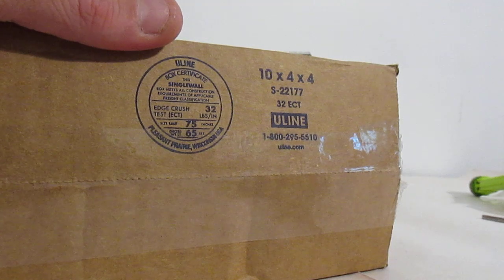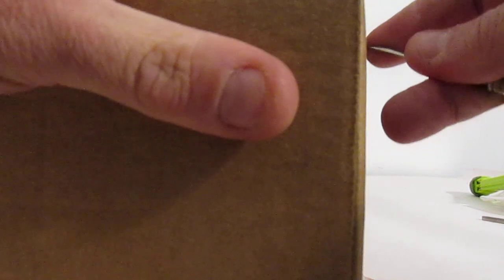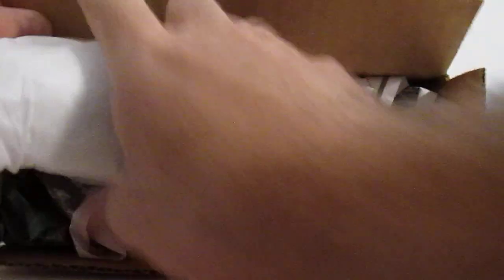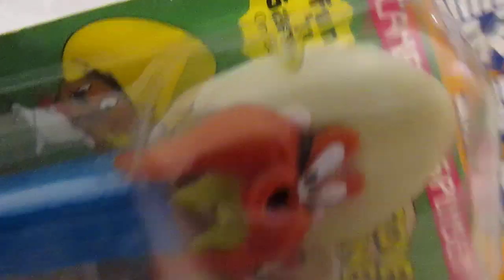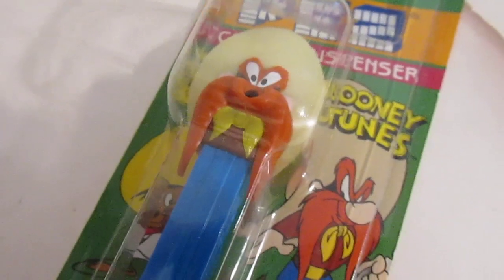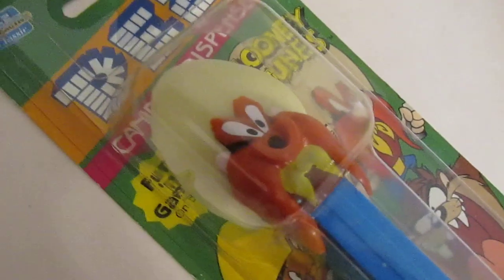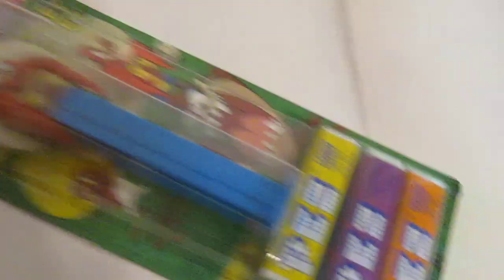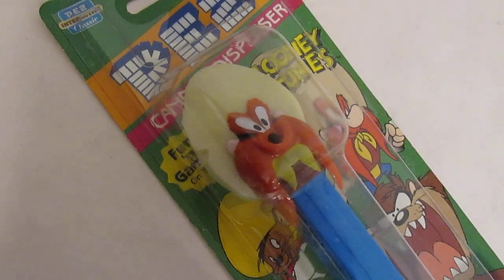Chapter 304: W.I.T.B. Yosemite Crab PEZ Dispenser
Chapter 304: What's In the Box? The amount of tape has gotten out of control here recently. The amount on this box almost deters Josh from even bothering. Here we see what happens once we broke through the tape, and found a crab from Yosemite!